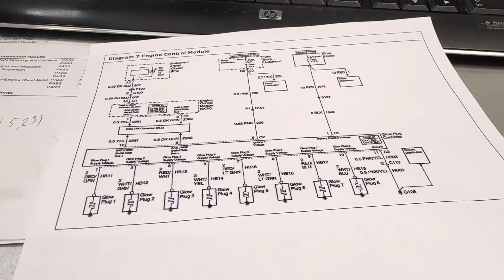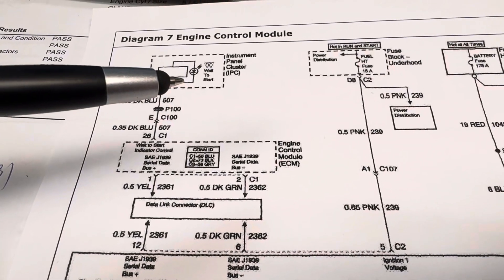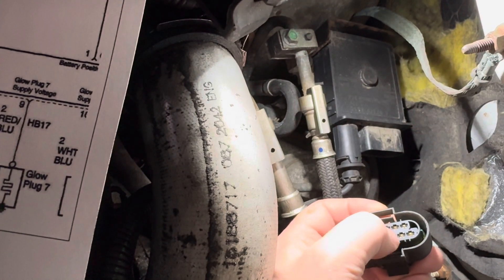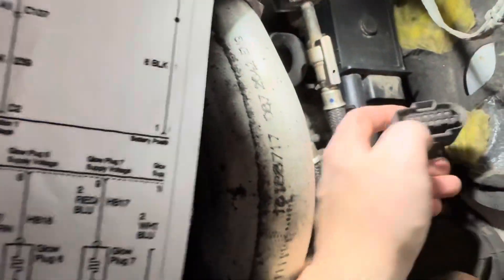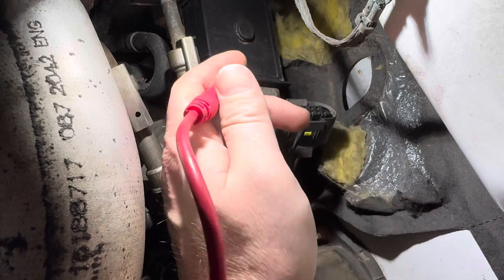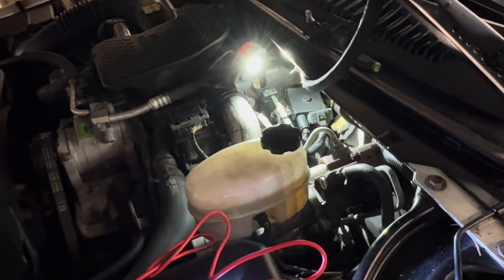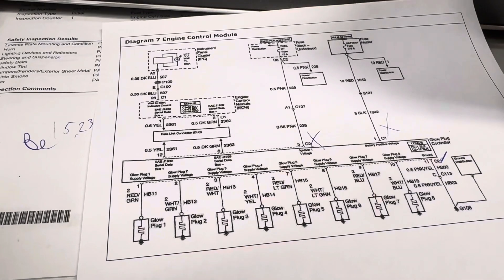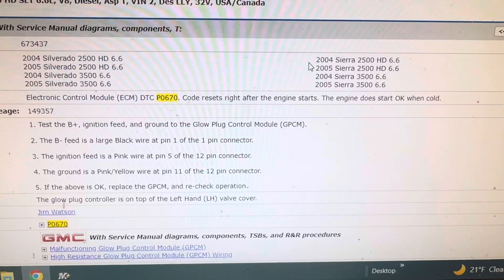LLY glow plug module diag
Diagnosing, a Duramax glow plug module with P0670 code￼